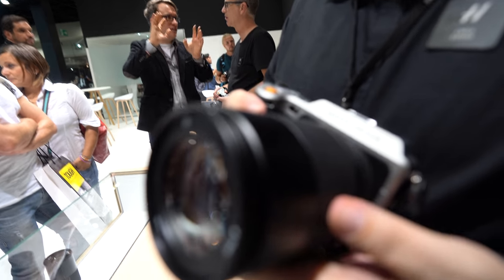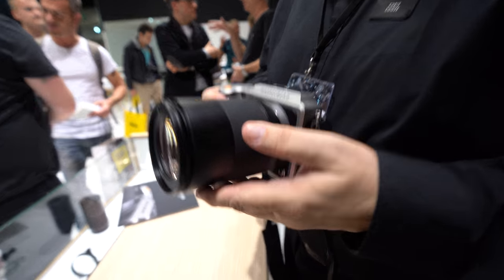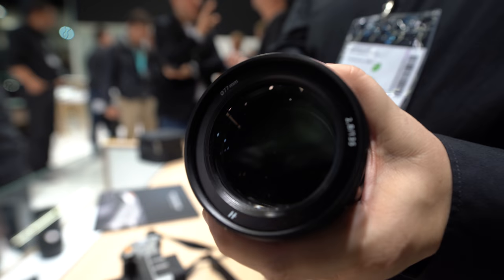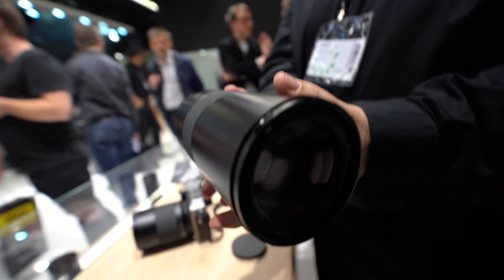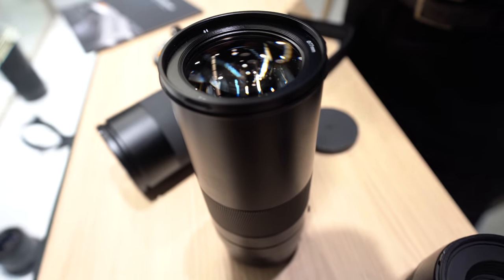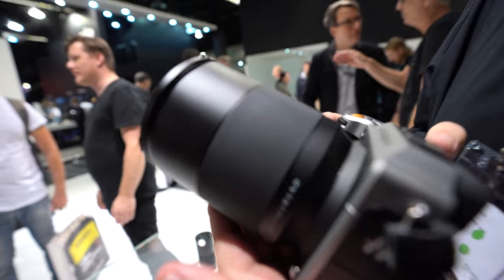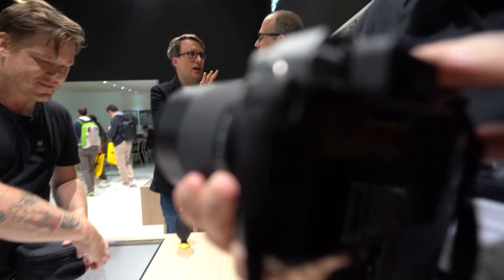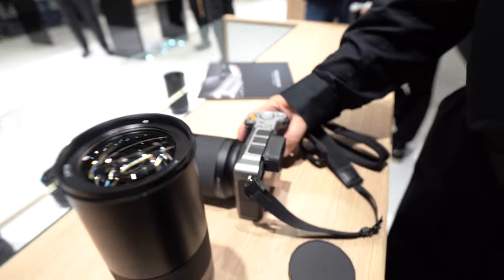Hasselblad 1,9/80, 2,8/135 for the Hasselblad X1D medium format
As Hasselblad’s fastest lens ever, the XCD 1,9/80 features the largest aperture of any Hasselblad lens at f/1,9. With unique twin AF motors and outstanding optical design, this lens provides an equivalent aperture of f/1,5 and a field of view similar to 63mm on full frame 35mm systems. The XCD 1,9/80 is priced 4000 EURO.The XCD 2,8/135 is a short telephoto lens providing a 135mm focal length. It compares to a 105mm full frame lens, making it perfect for portrait or landscape photography. The XCD 135mm features a 1 m close distance setting (1:5.8 and 1:3.4 image scale) and an aperture range between 2,8 and 32. The 2,8/135 is priced around 3900 Euros in a bundle.The XCD 2,8/65 has a 50mm full frame equivalency, it’s designed to achieve the ‘normal’ focal length and mimic the human field of view. XCD 2,8/65 has a f/2,8 maximum aperture and 0.5 m (20 in.) minimum focus distance.